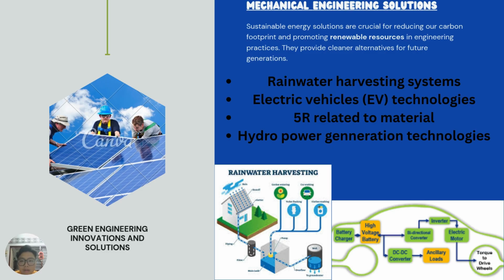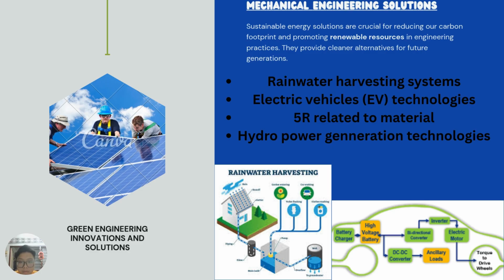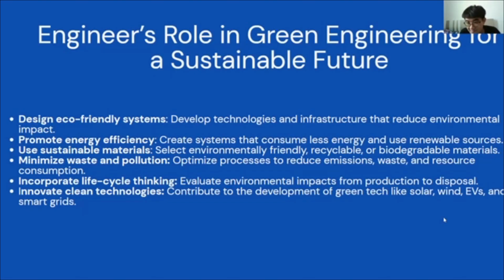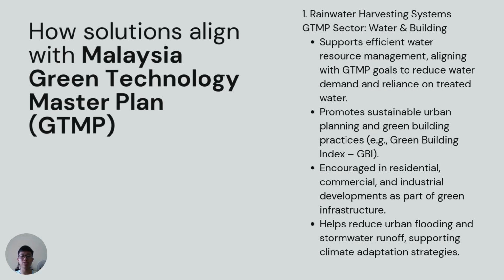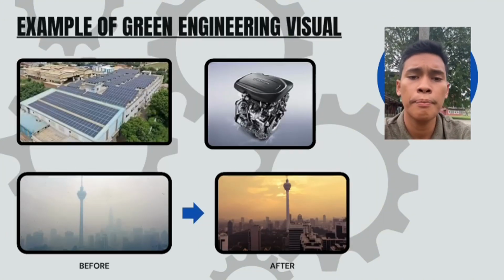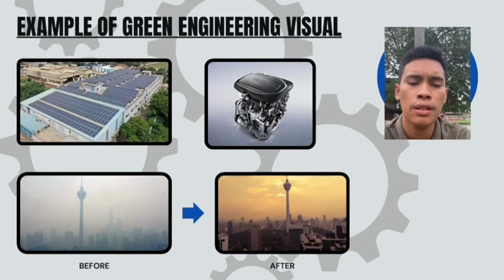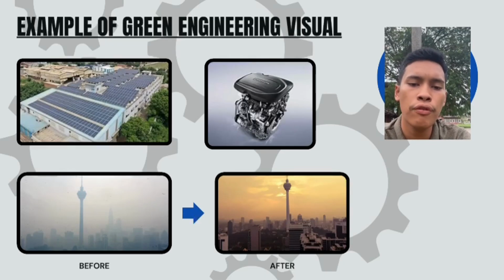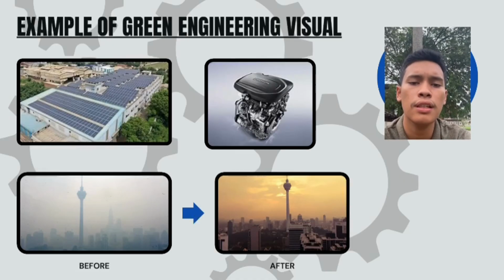DJJ40132 ENGINEERING SOCIETY PRESENTATION GREEN (ENGINEERING SOLUTIONS FOR A SUSTAINABLE FUTURE)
GROUP 1 DAD4A (2024/2025 SESSION II)
01DAD23F1001 FONG ZI FENG
01DAD23F1003 HILMAN BIN AHMAD MULTAZAM
01DAD23F1006 JOSHUA OOI JIA JUN
01DAD23F1013 KHOR MIN JHEN
LECTURER: PN ROSEAZAH BT. RAMLI